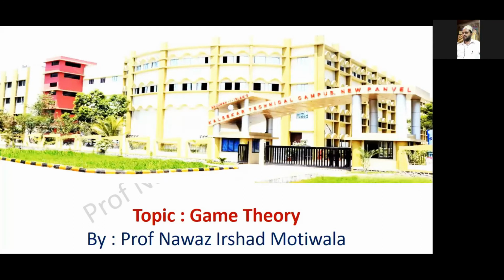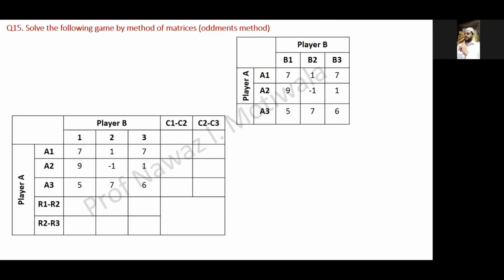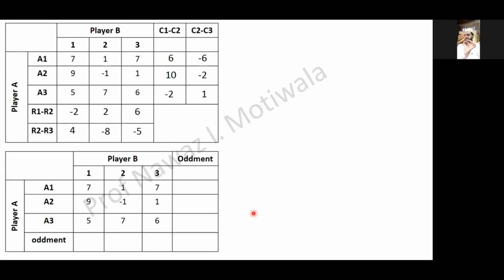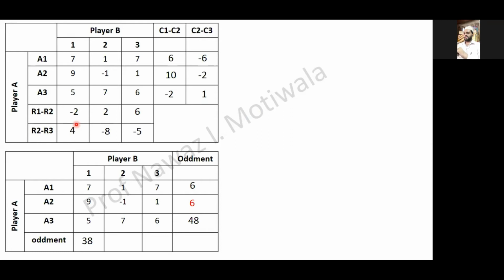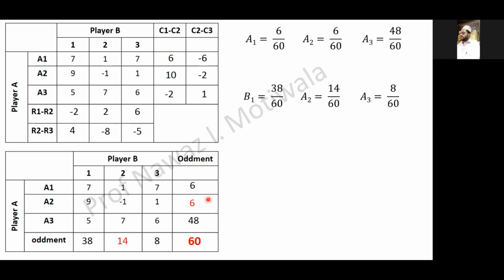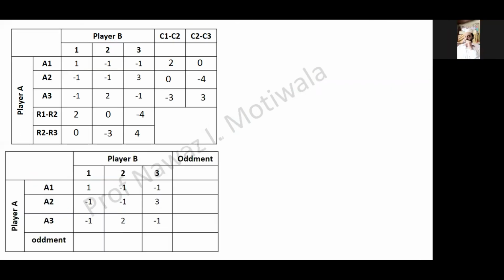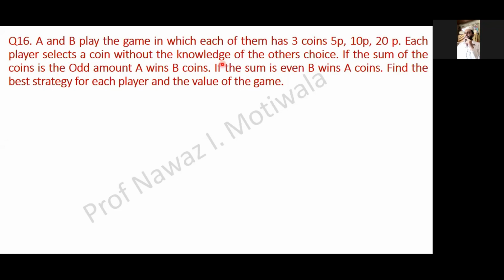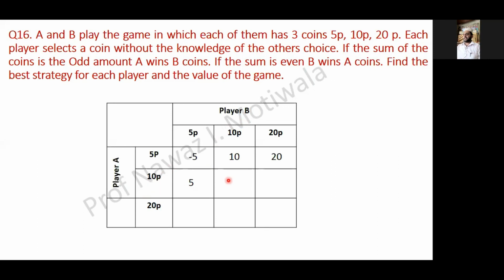Operation Research - Game Theory - Part 7 - Lecture 17 conducted at KTC - Panvel